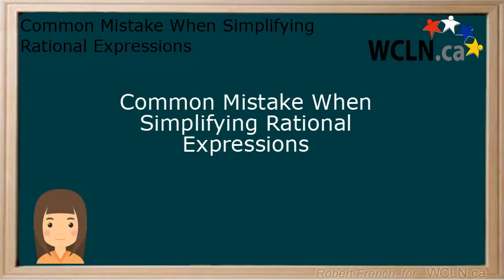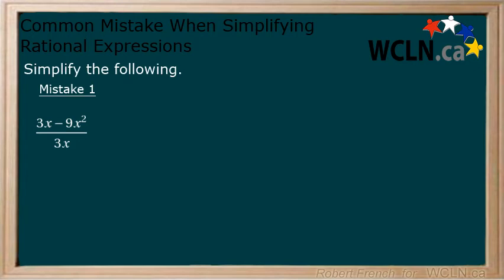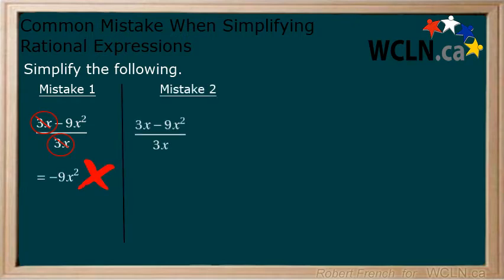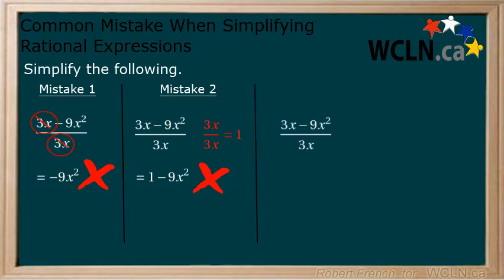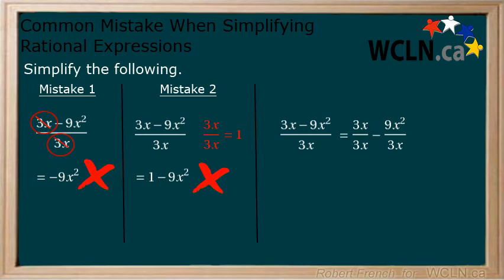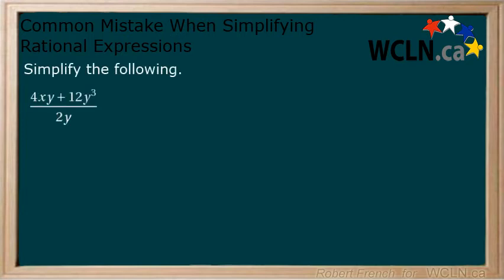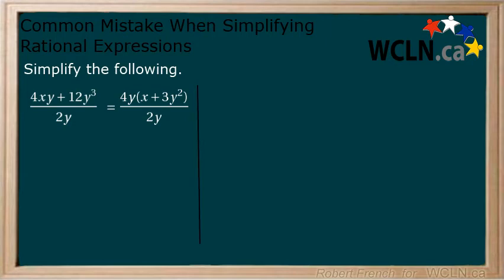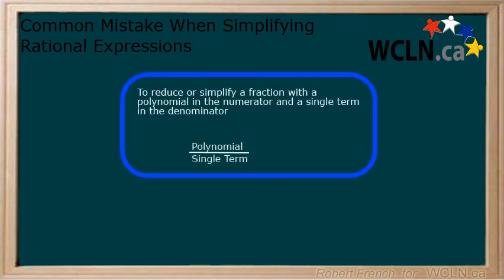WCLN - Math - Rational Expressions (Common mistake)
You will learn about a common mistake made when simplifying rational expressions and how to avoid it.